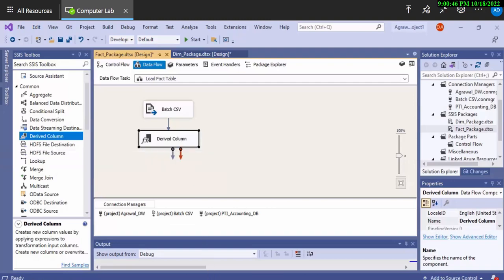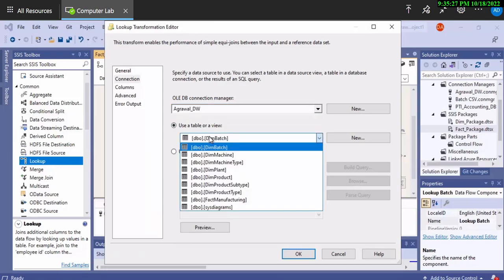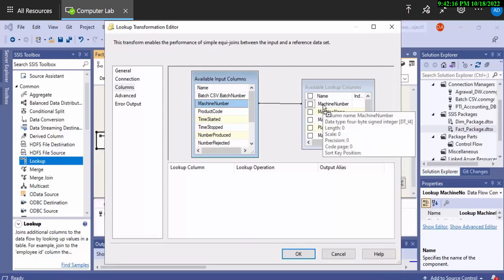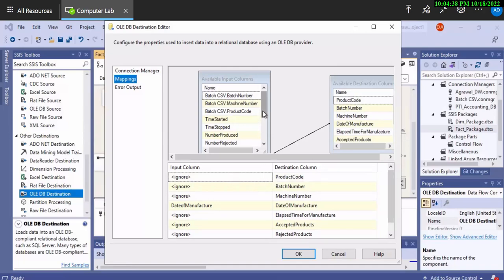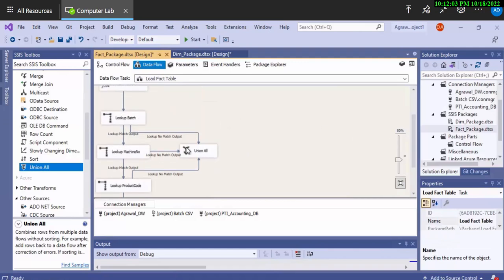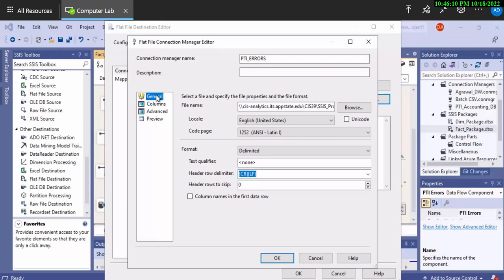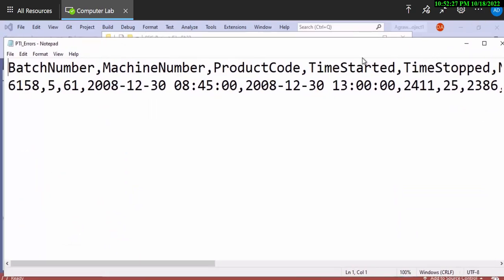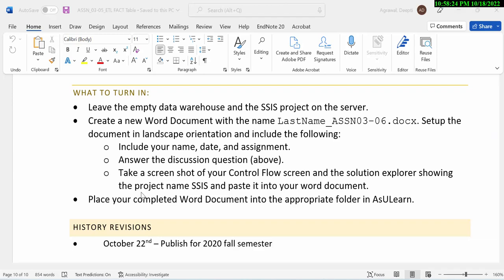Assignment 03-05 Fact Load - Part 2